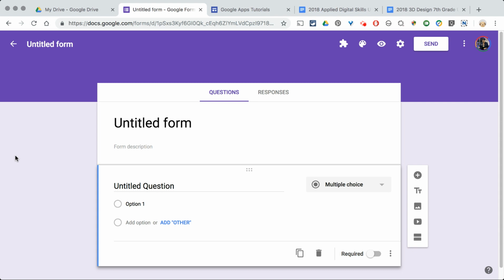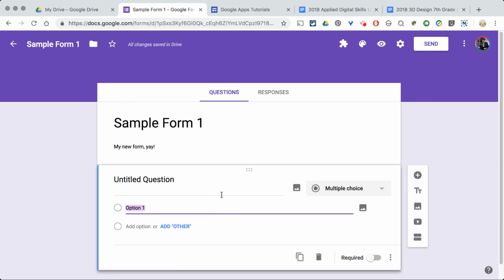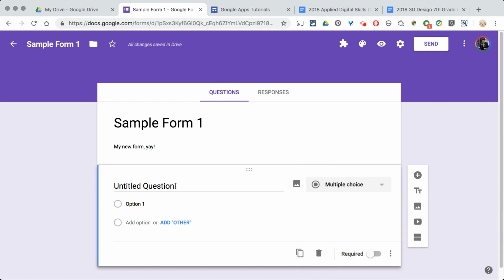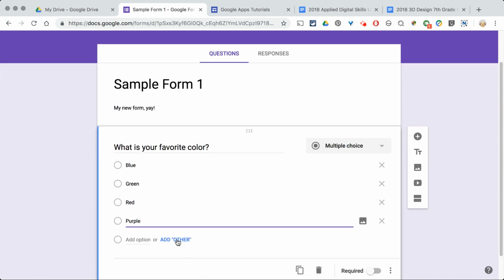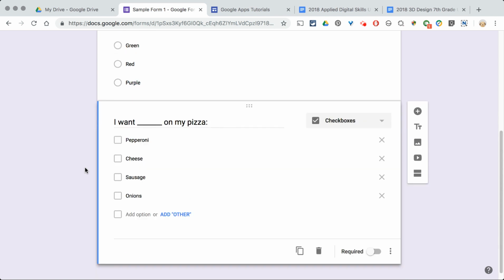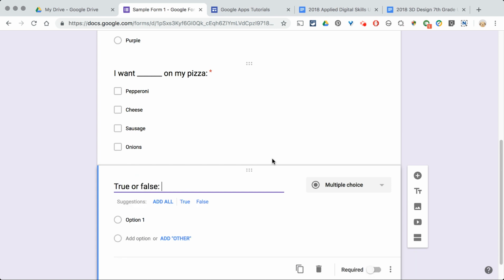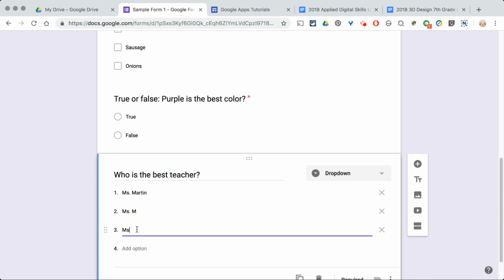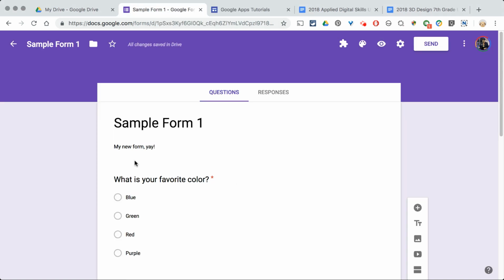Google Forms: Questions